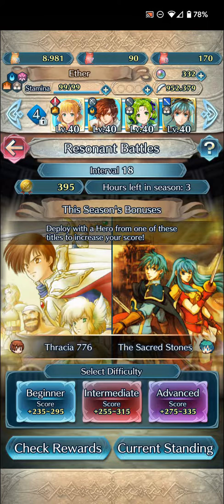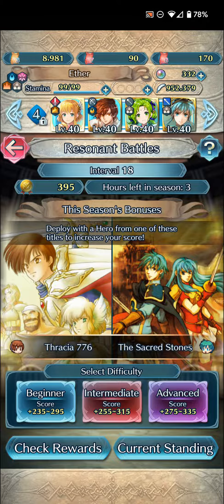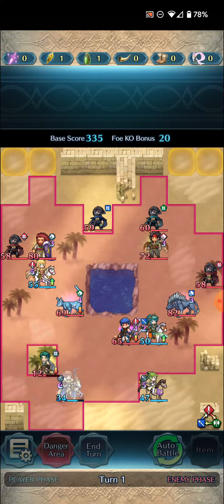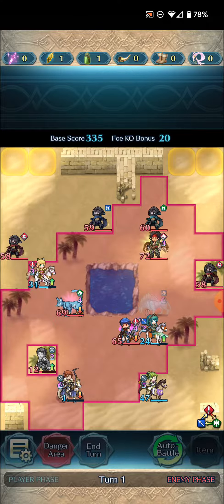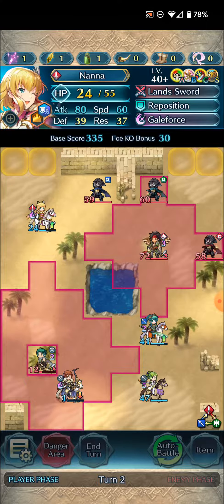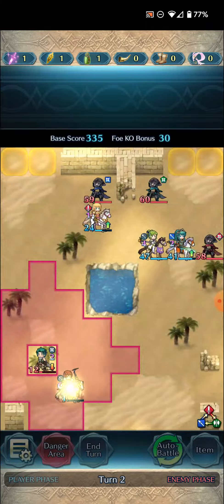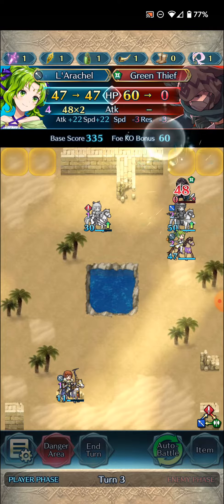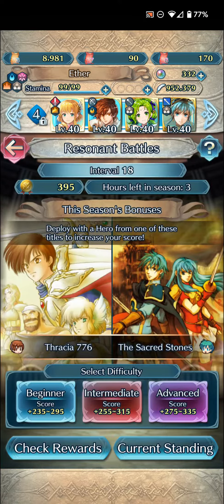Fire Emblem Heroes - RB Insanity #113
Just a normal day of using Canto.